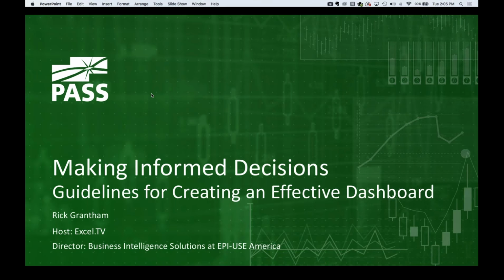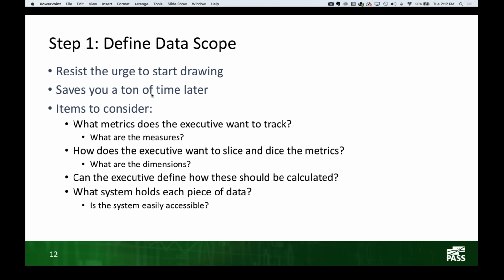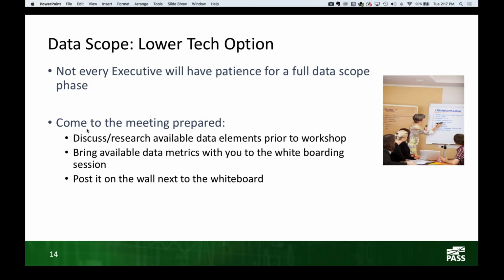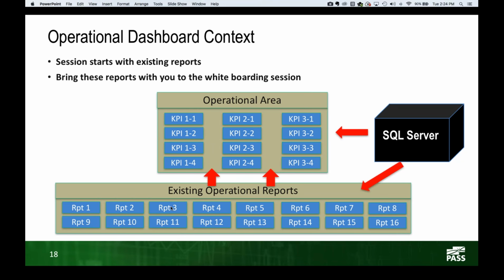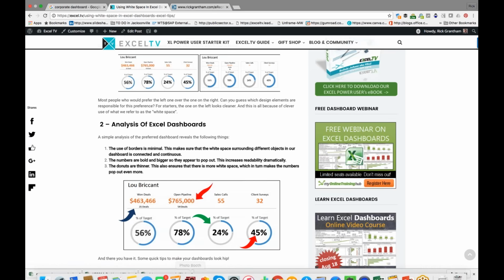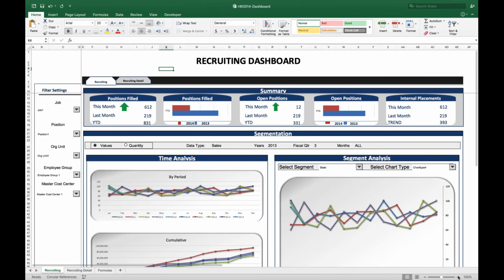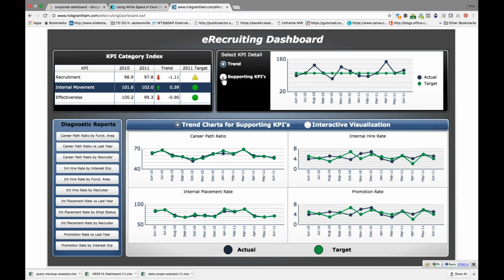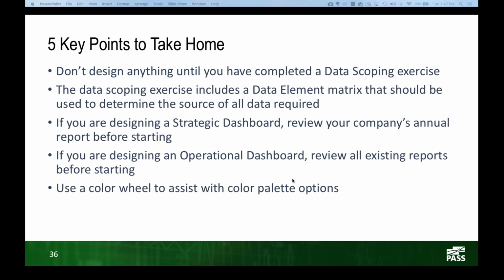2016 08 16 20 00 Making Informed Decisions Guidelines for Creating an Effective Dashboard